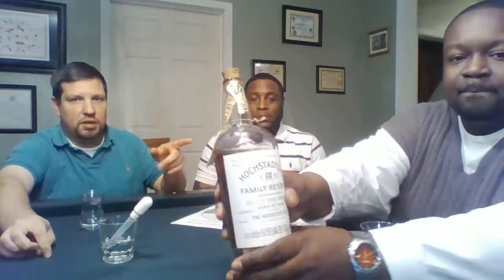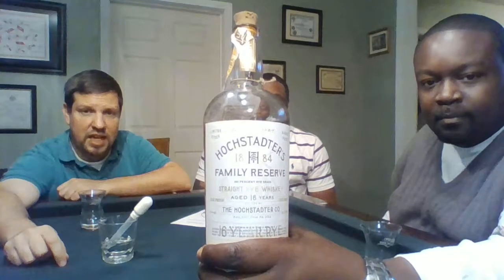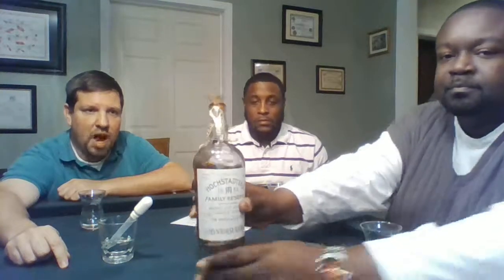Bourbon tasting 101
New member tasting; 1 rye whisky, 1 high rye bourbon, 1 high corn non-chill filtered bourbon, 1 wheated bourbon